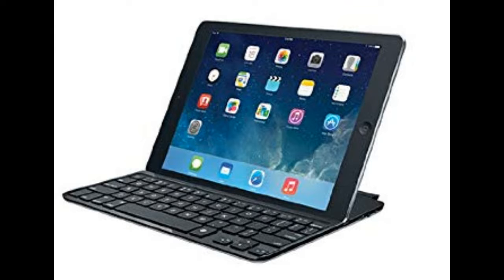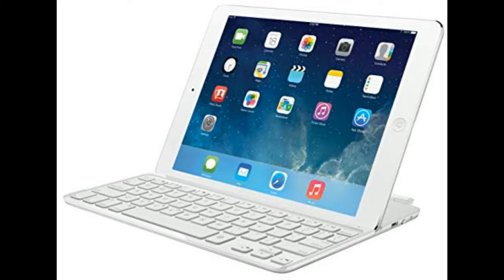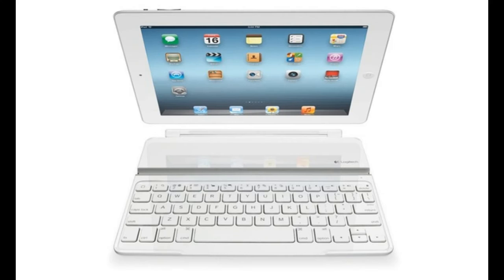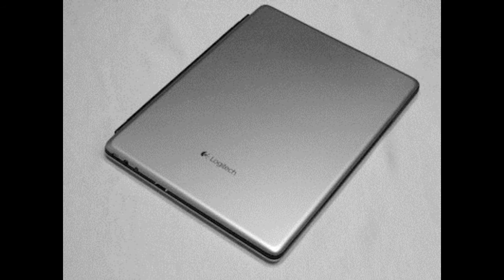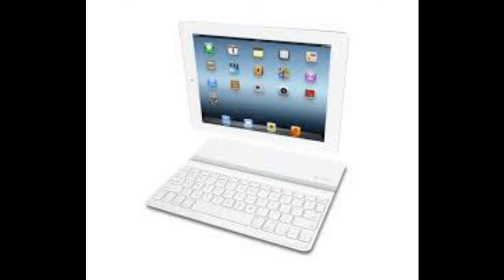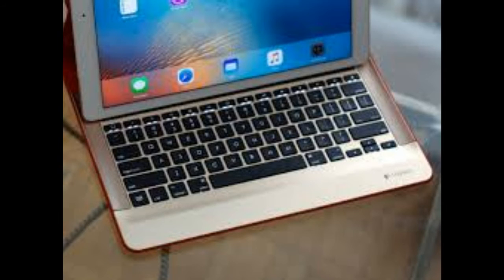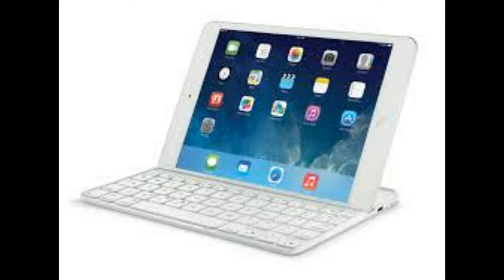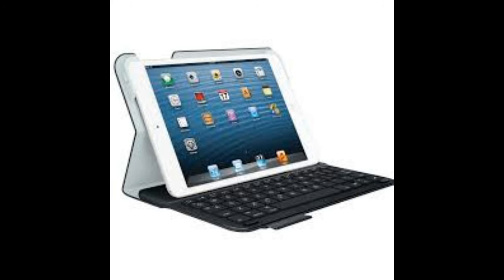The Logitech Ultrathin iPad Keyboard Case Is Now Available In White - [Tech Today Bro]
When it comes to finding a good iPad keyboard case, two accessories come out of the pack, the Logitech Ultrathin Keyboard and the Belkin YourType Folio. The Logitech one was the clear winner in Matt Burns’ review battle and it now comes in white.

If this accessory needed another argument to convince you, the color might be what you were waited for. For white iPad owners, the white keyboard case is a nice addition to match it with your device.

Other than that, all of the Logitech  Ultrathin Keyboard previous strengths still apply to the white version. The battery life is very long. Logitech claims that it will last 6 months based on 2 hours of usage a day. But even more important, the keyboard provides a good tactile response and allows you to write efficiently if you are accustomed to physical keyboard — maybe the newer generations will think the other way round and prefer a touch-based keyboard but you may feel the need for this accessory.

It has the same layout as a MacBook keyboard, which makes it very easy to switch from a MacBook to an iPad with the Logitech Ultrathin Keyboard. A nice side effect is that it will protect your screen while carrying your iPad. It costs around $100 and should be available later this month at Apple retail stores.

This slideshow requires JavaScript.